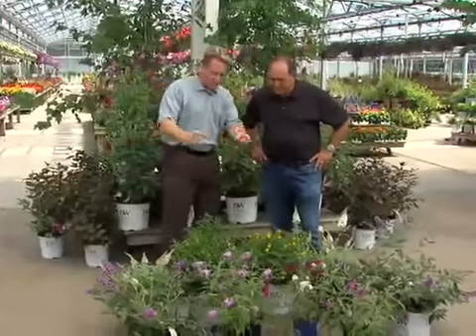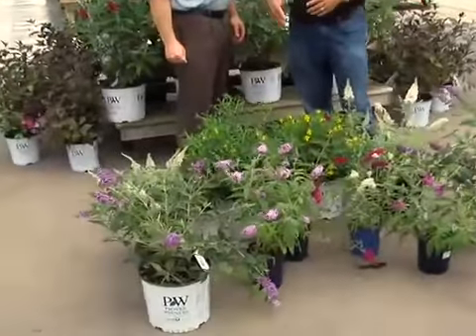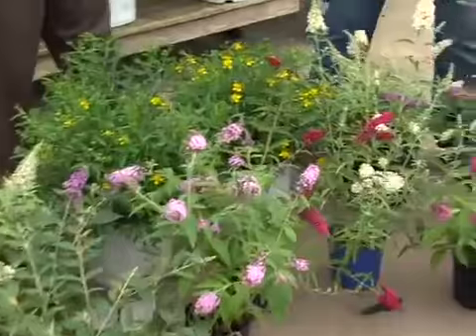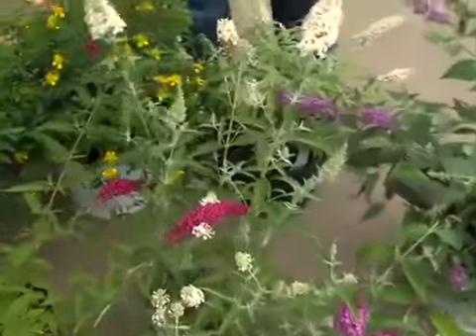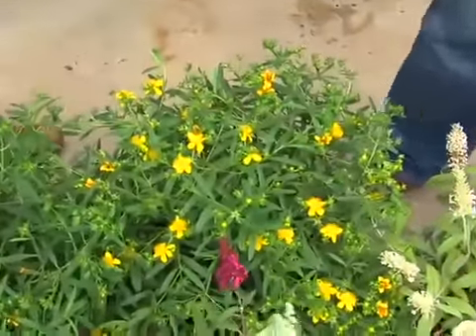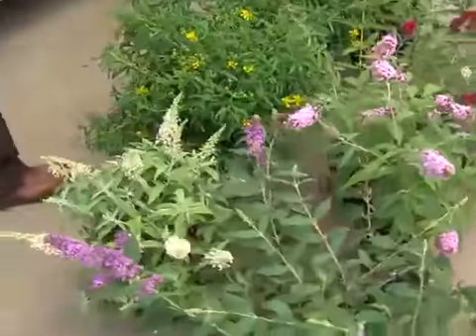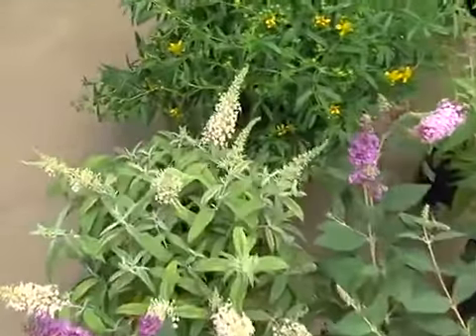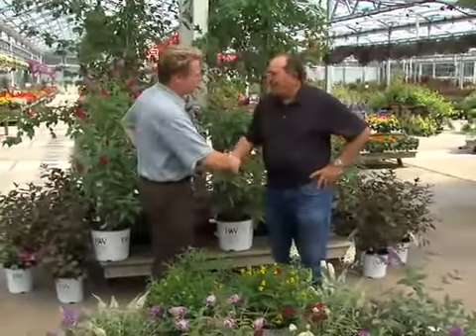Butterfly Bush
Bring butterflies to your garden with the Butterfly Bush.